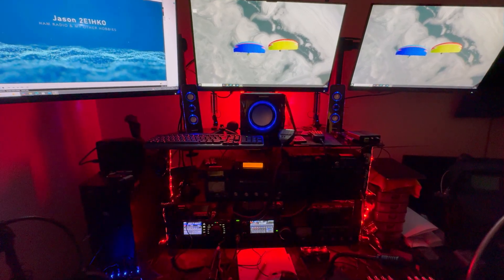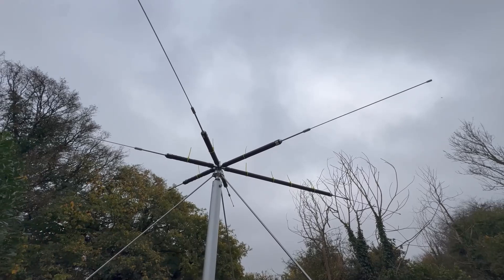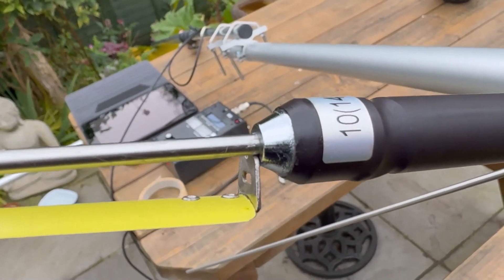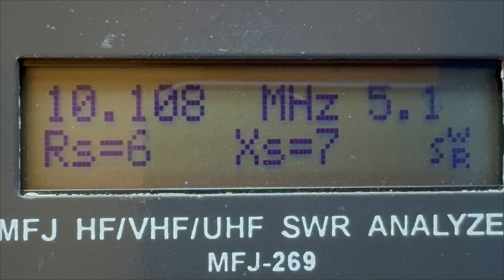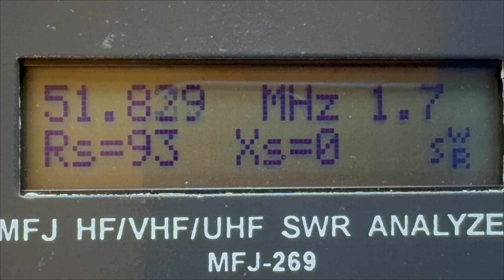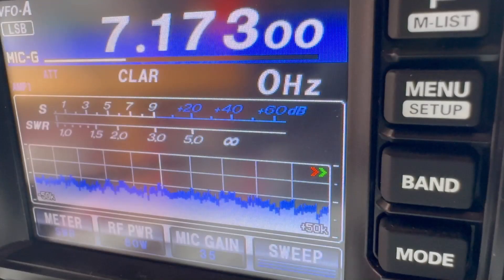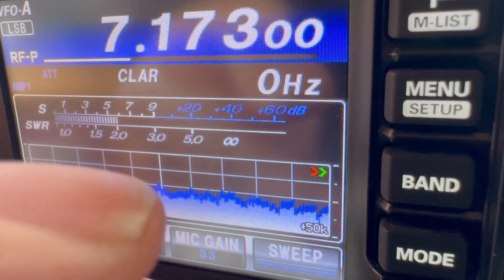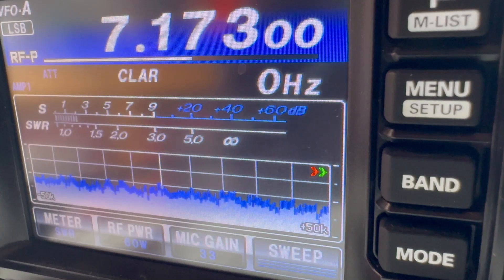Moonraker Scanking TXHF 6 Antenna Discone 80-6M Antenna Part 2